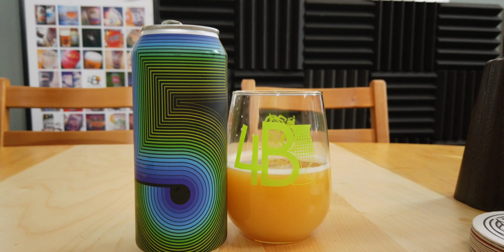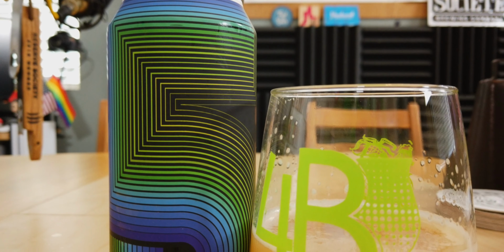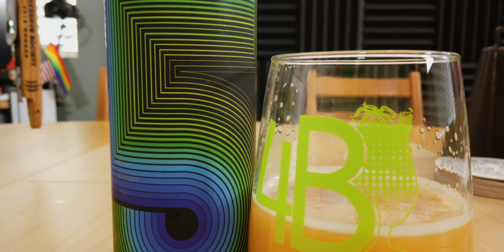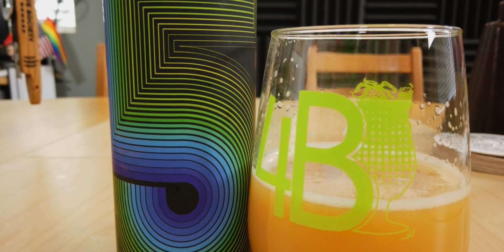MT5! DOUBLE DRY-HOPPED - Modern Times Beer - Four Brewers Quickie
Once again, Modern Times take an already awesome brew, throw even moar hops into it, and make it even moar awesomer! Thanks, Kyle!